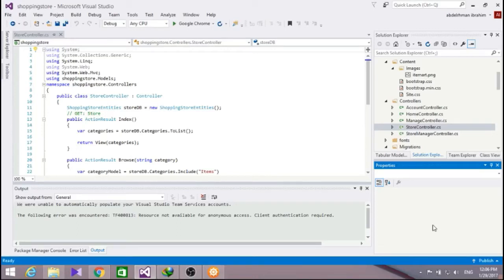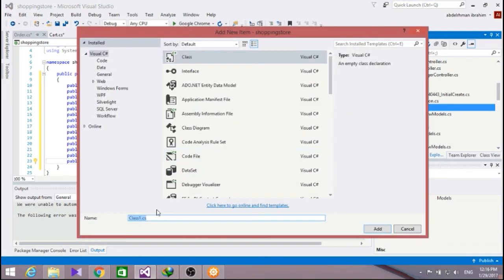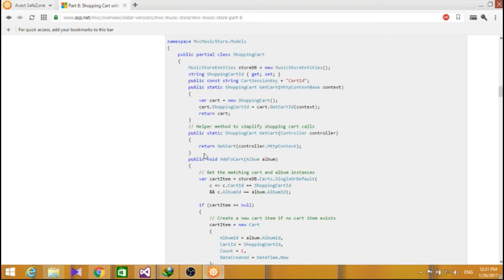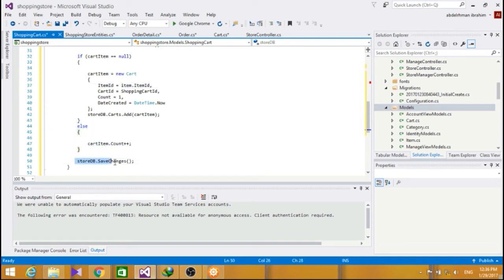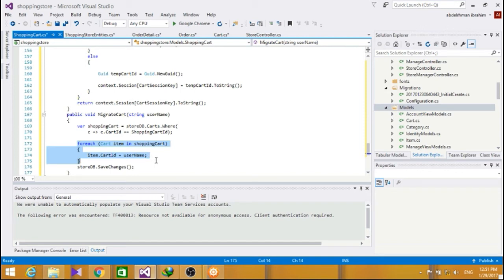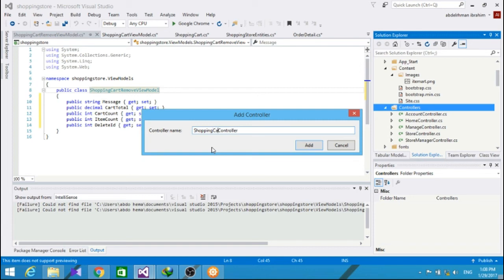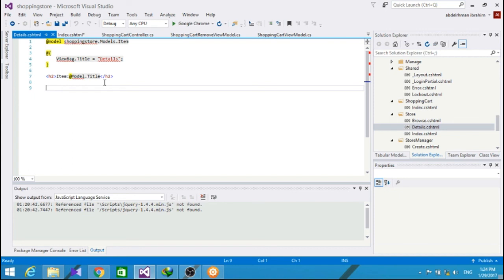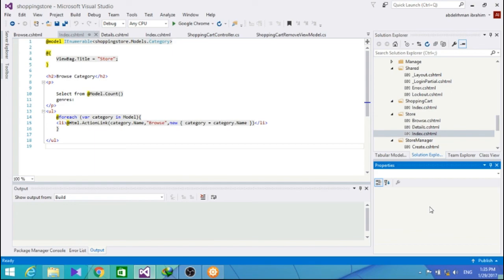VALIDATION RULES & USER AUTHENTICATION Part 2| ONLINE SHOPPING STORE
We continue from where we left off in the last video on implementing validation rules on our model so we can accept data to our database with specific input regulations and later we get to know how to let specific user access our manager page to create,edit or even delete products in our store